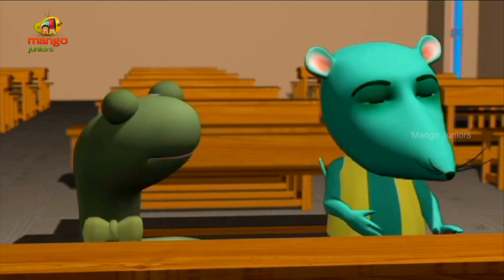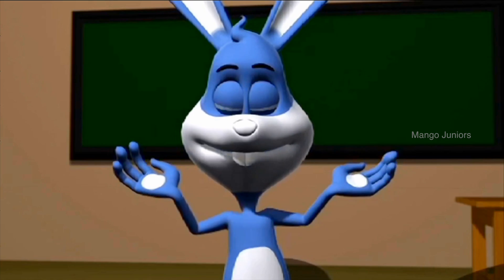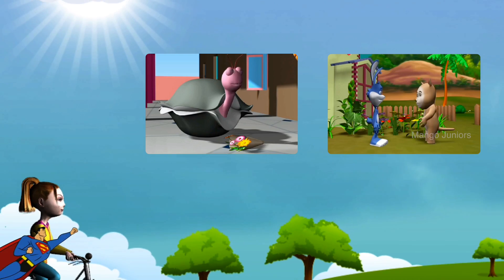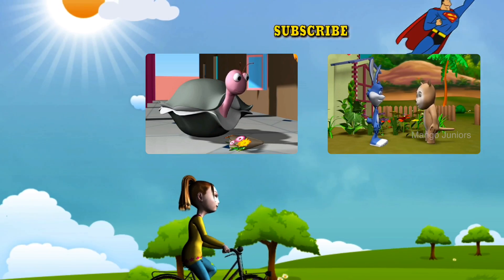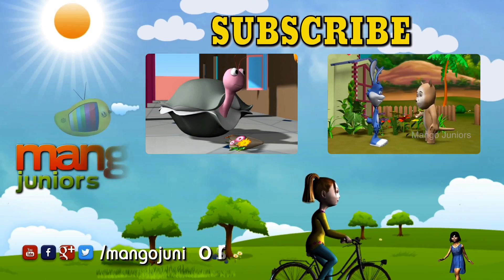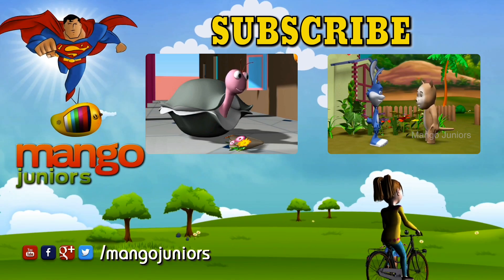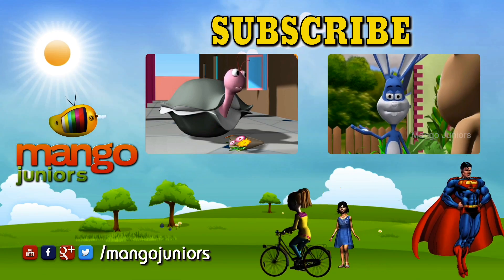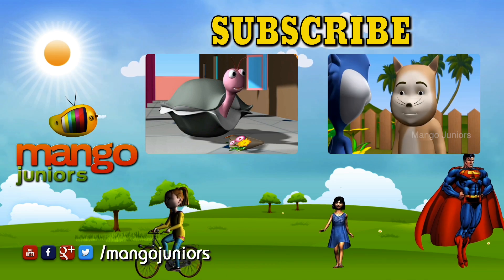Photosynthesis | How Do Plants Make Their Food | Facts About Plants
How Do Plants Make Their Food? Do you know about photosysthesis?  Know Interesting Facts About Plants through Tell Me Why. Watch Trick Question & Answer also Questions Videos for Kids. To help you answer them, we are right here with this HD video. Let your kids have fun and also learn through the cute 3D animation.